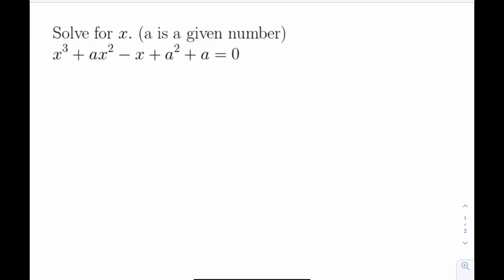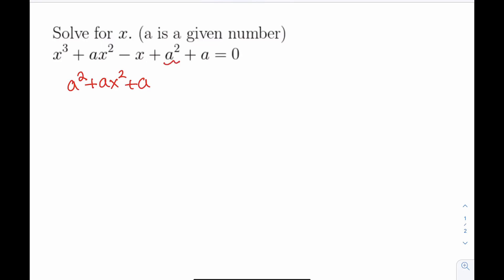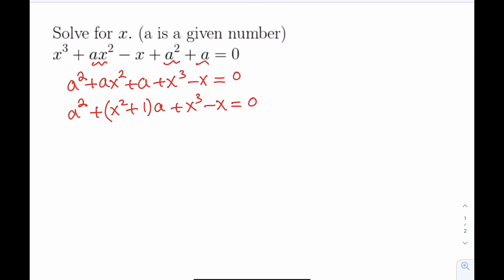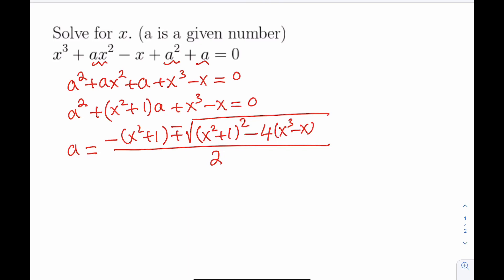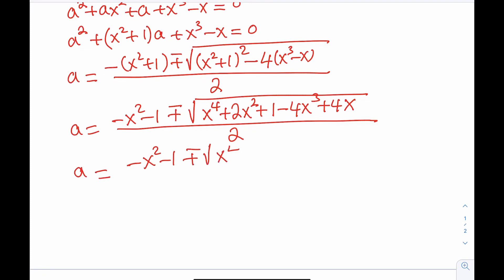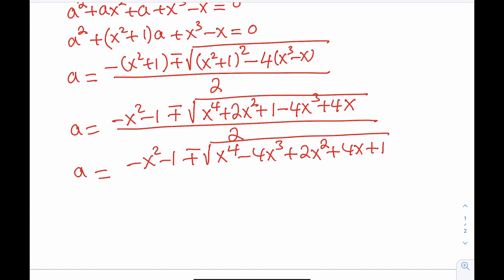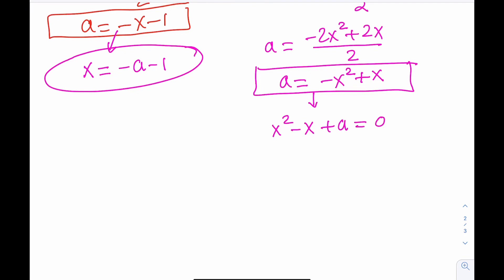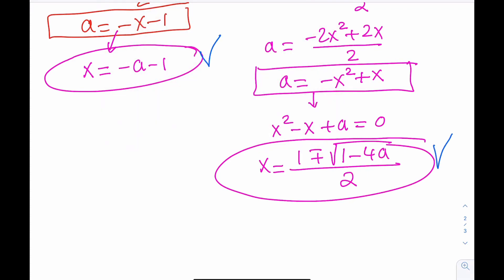A Cubic Equation with Parameters| Challenging math #3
A parametric equation, a cubic equation with a parameter...